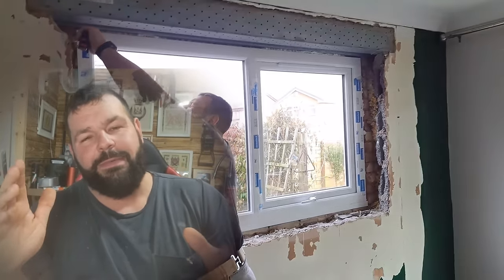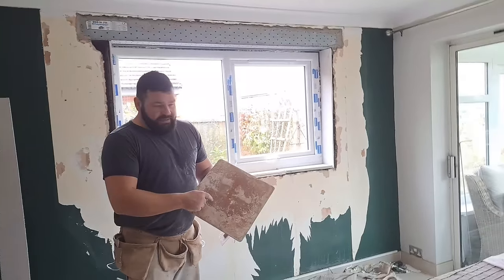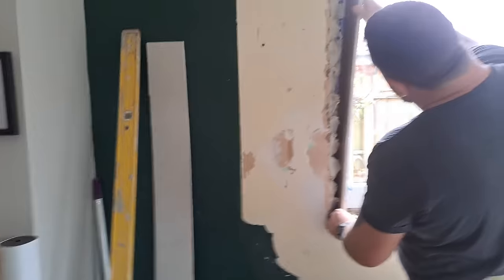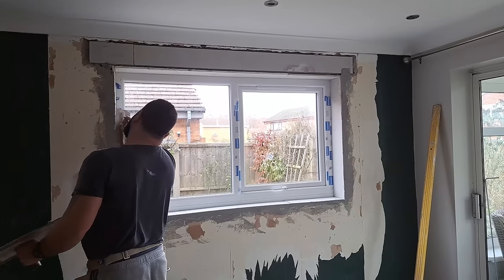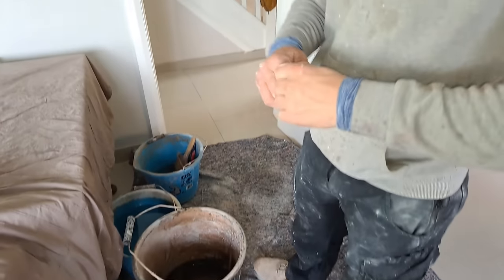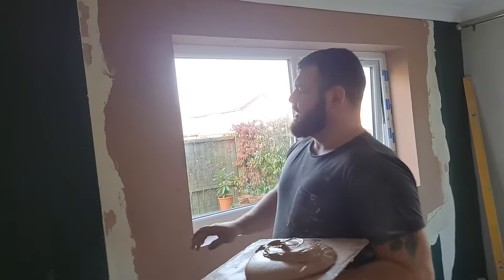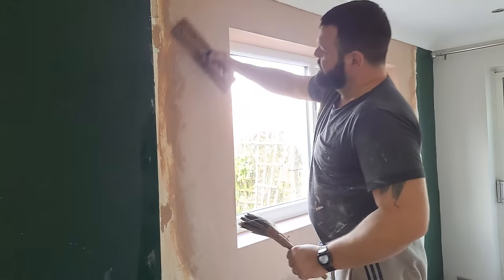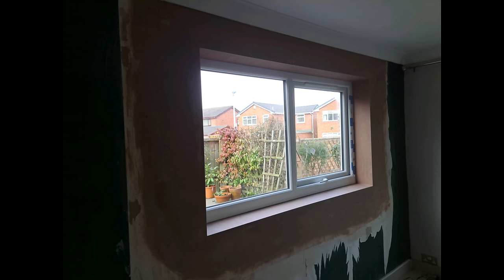NEW WINDOWS| FASTEST PLASTERING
Now we start stepping things up a gear and getting into more interesting aspects of plastering.
not bridging damp, accelerator for plaster and getting things done quickly for maximum profit.

CHEERS